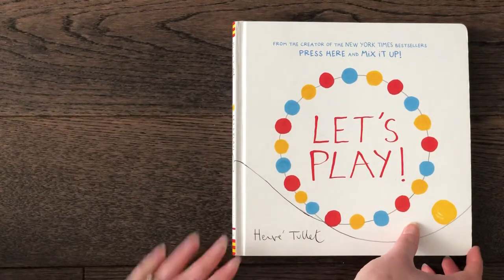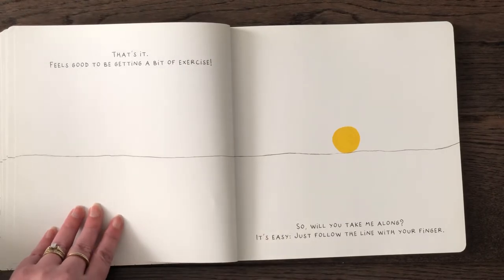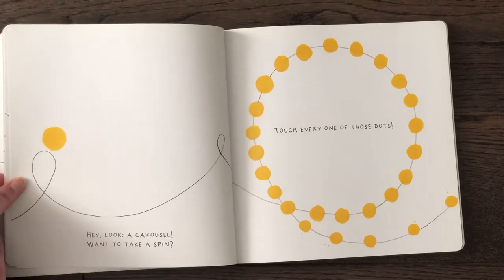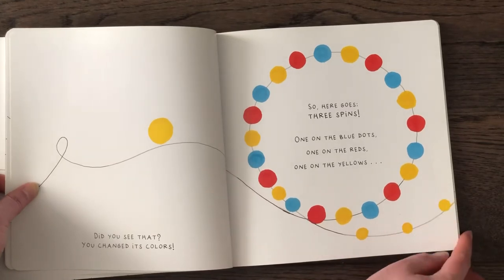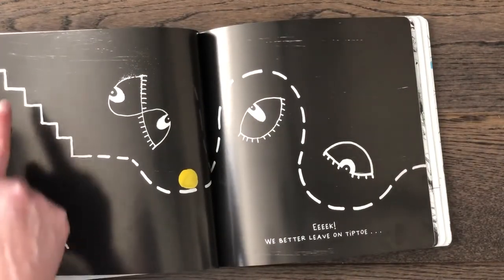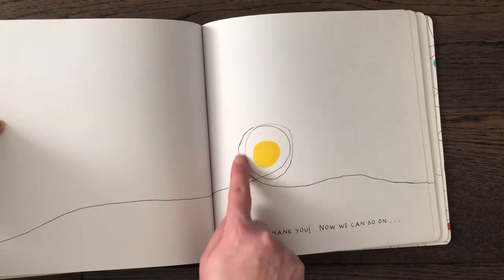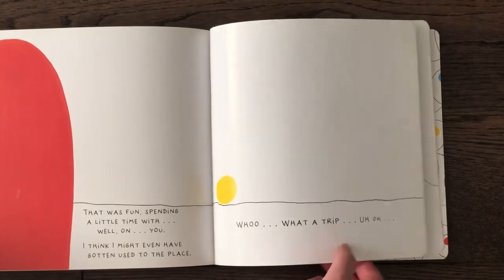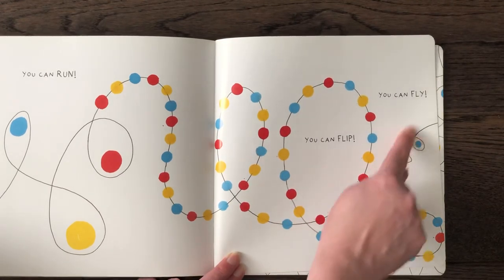Let’s Play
I’m going to need your help so get those pointer fingers ready!